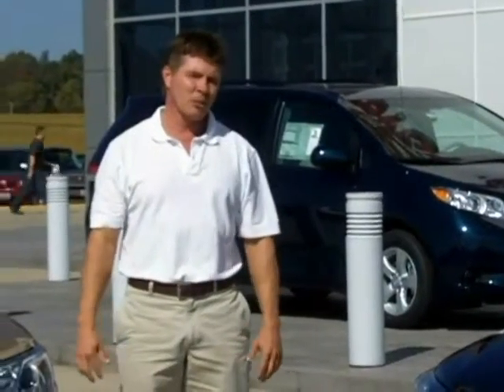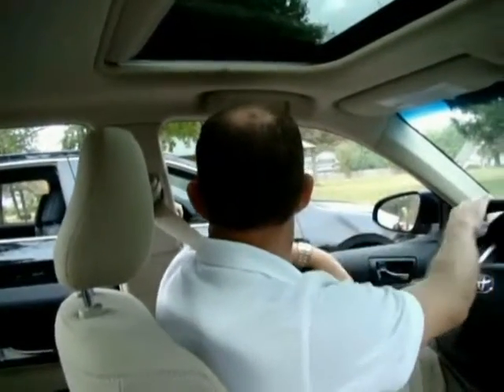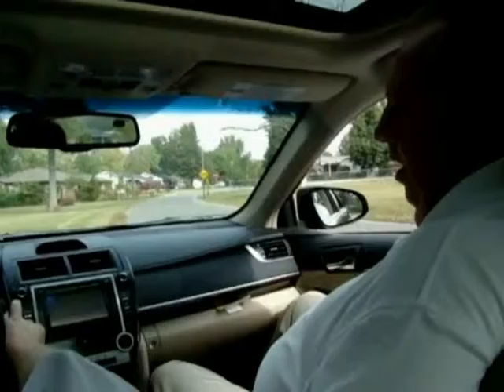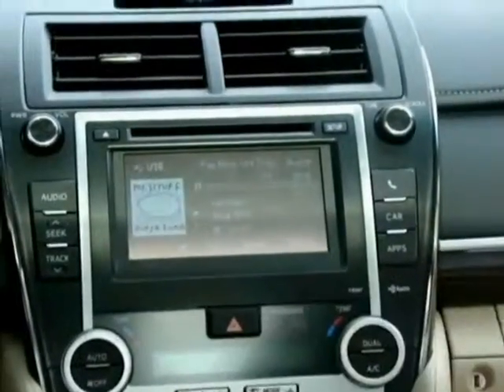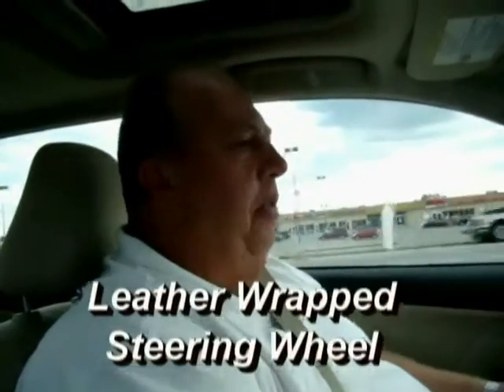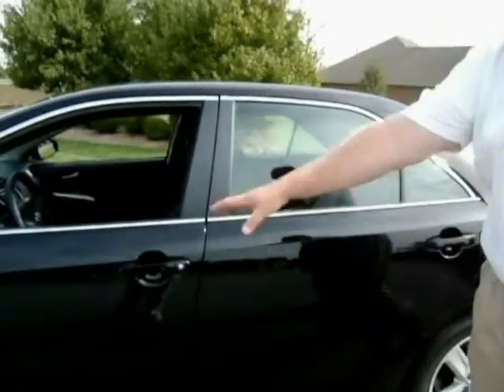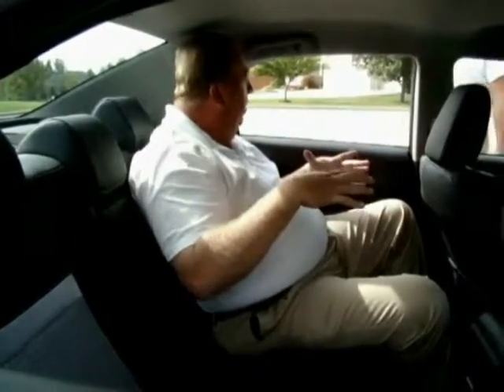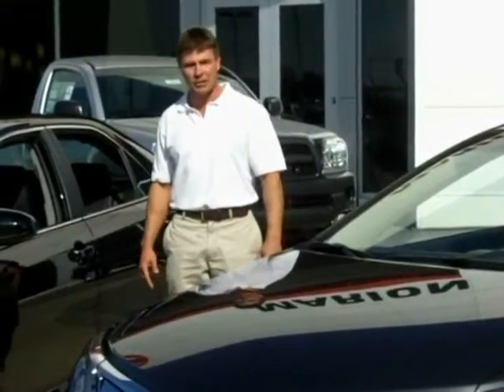The 2012 Toyota Camry introduced by Jon Smith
Jon Smith of Marion Toyota, introduces the all new "reinvented" 2012 Toyota Camry.  It's ready.  Are you?